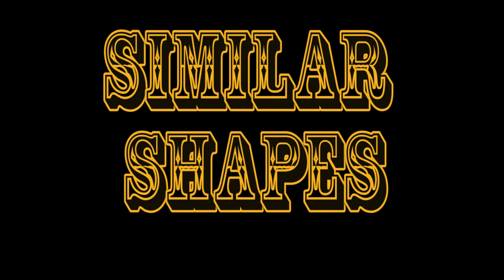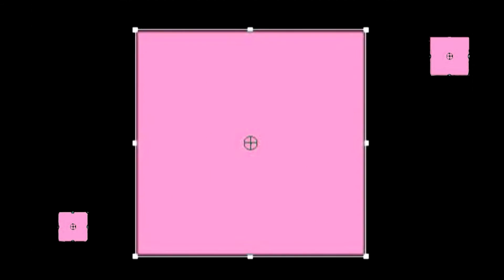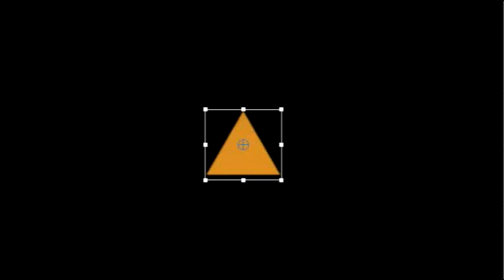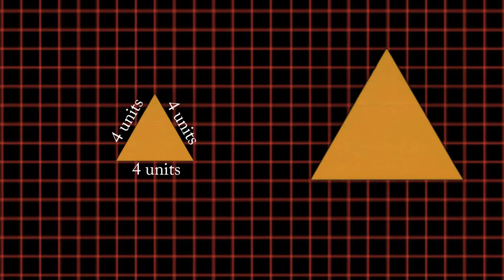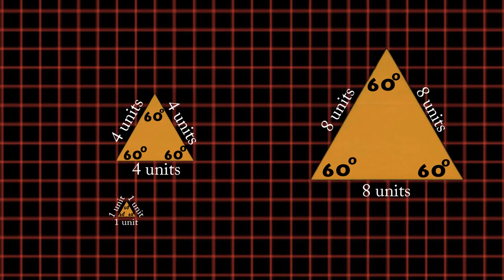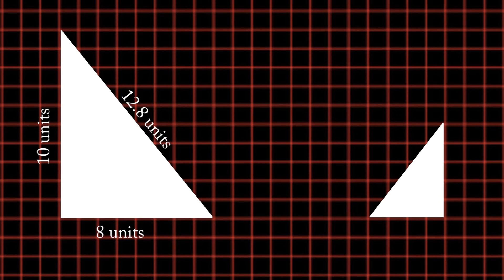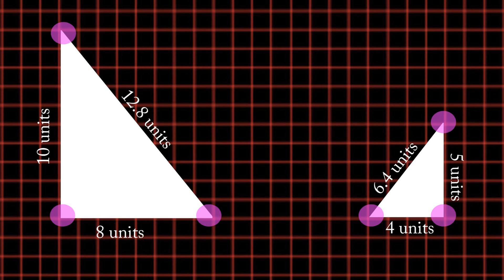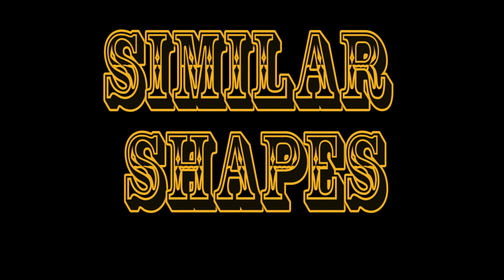Similar Shapes Lesson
An instructional video to help describe what makes shapes similar from makeyourmathpop.net.